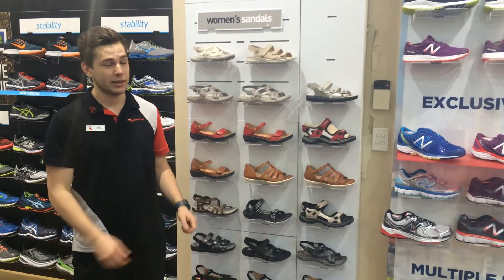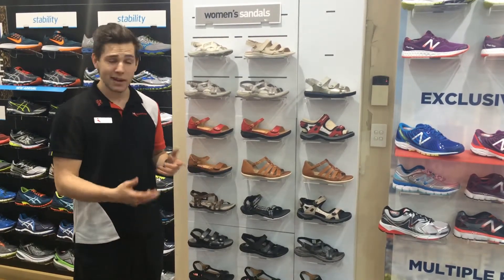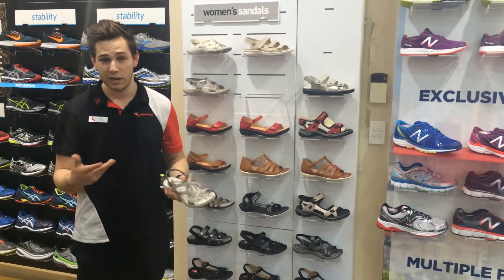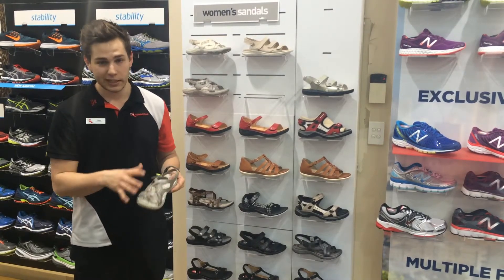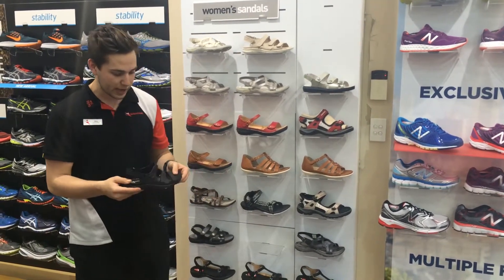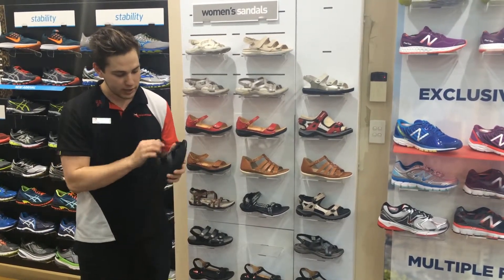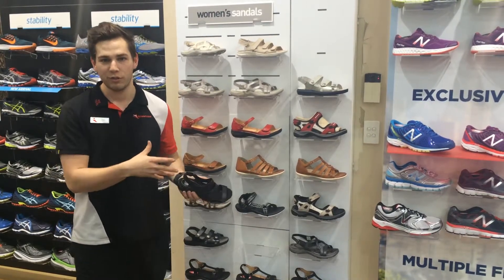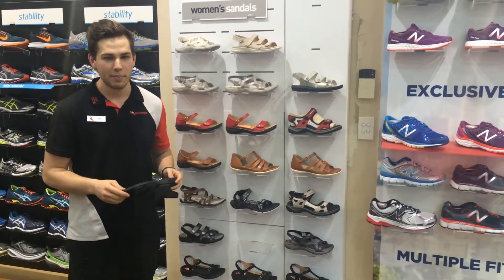Tech Thursday - Sandals